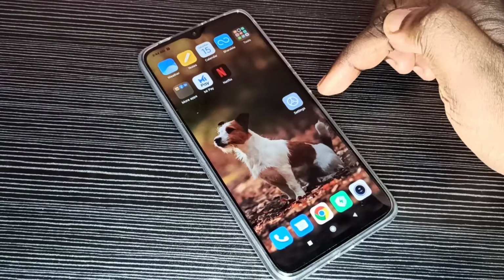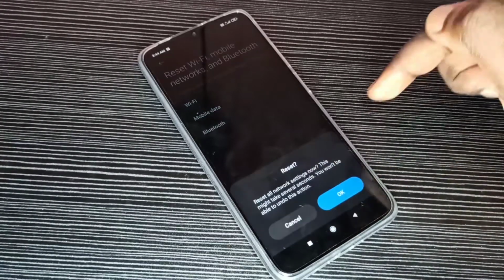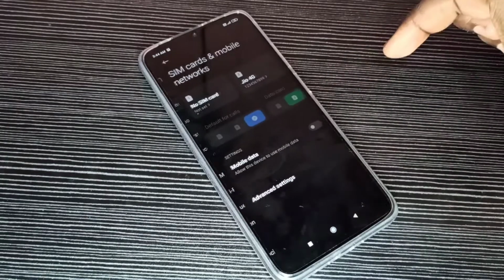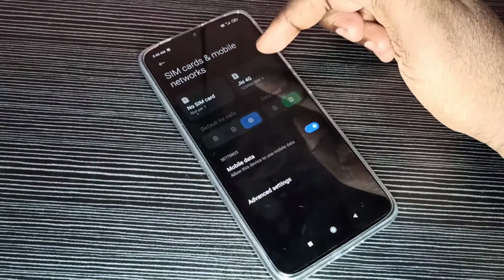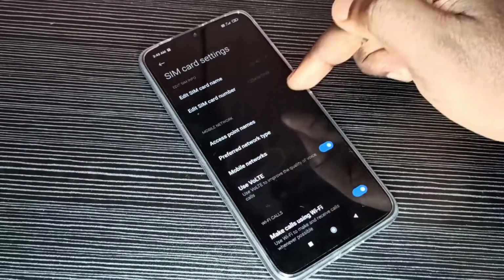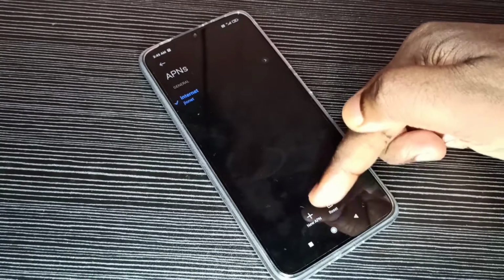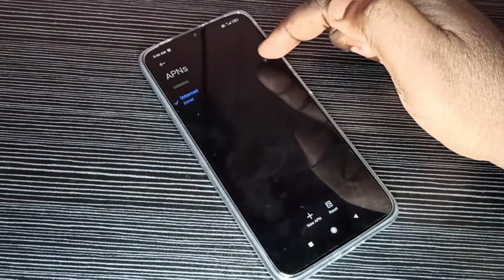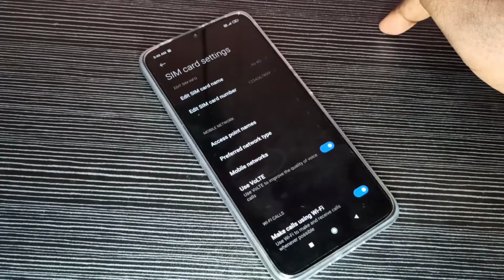How to Fix Internet Speed Problem in Redmi Note 10 Pro, Redmi Note 9 Pro, Redmi Note 8 Pro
Fix Internet Slow Problem solve in Xiaomi Redmi Phones,
How to Fix Mobile Data Slow Connection issue on Xiaomi Redmi,
Redmi Note Network Problem Tips & Tricks,
High Speed Internet Settings,
Slow Net Problem,